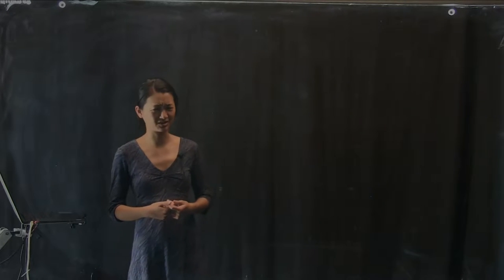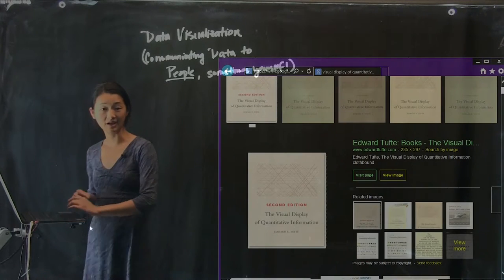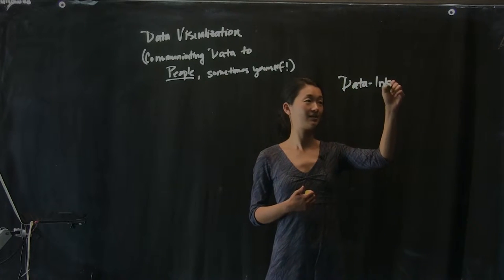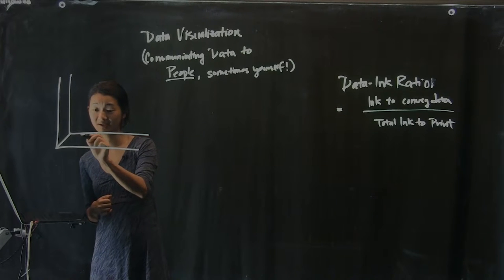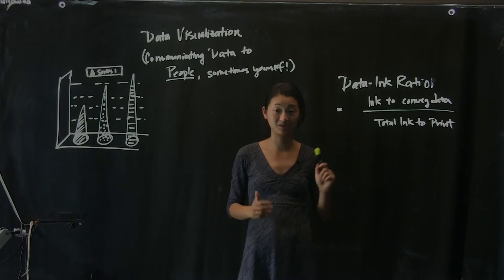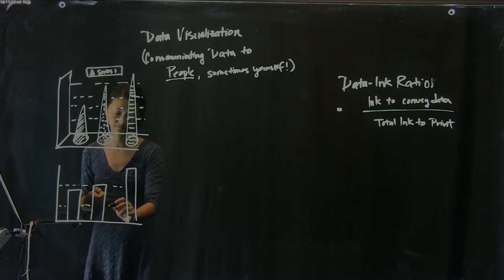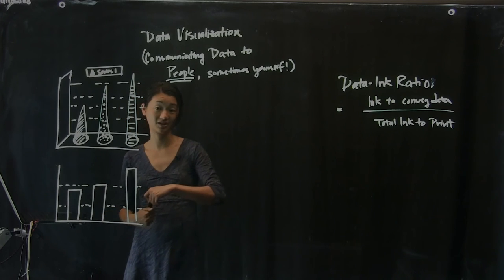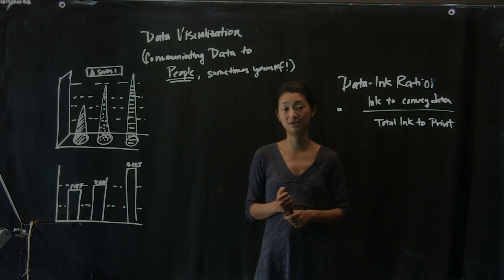Plotting and Visualizing Data: Communicating with Data, Part 1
Plotting and Visualizing Data: Communicating with Data
Part 1

Instructors:
Nathan Kutz: faculty.washington.edu/kutz
Bing Brunton: faculty.washington.edu/bbrunton
Steve Brunton: faculty.washington.edu/sbrunton